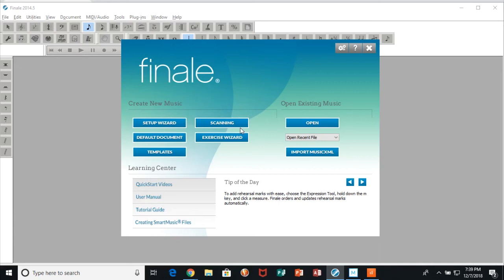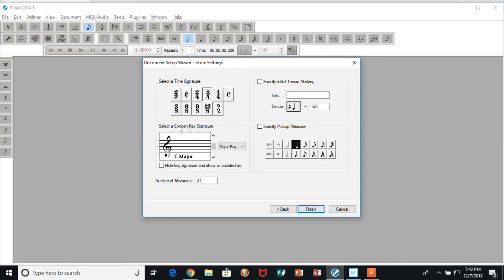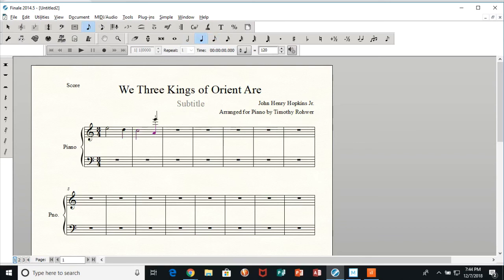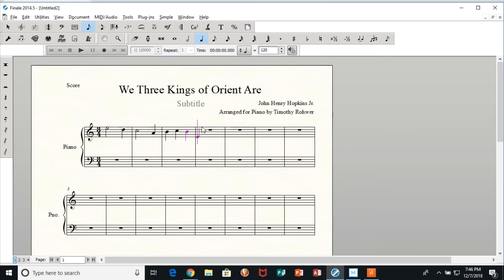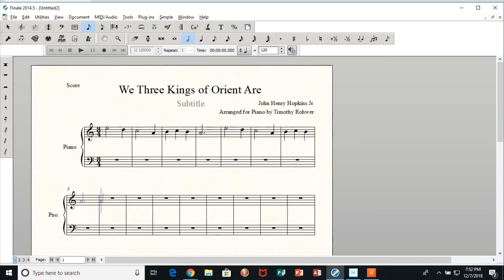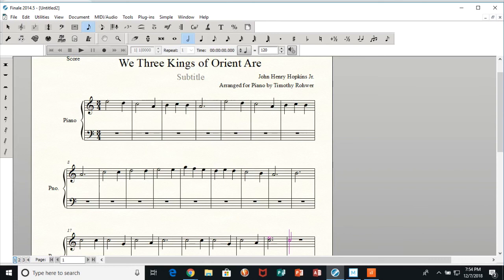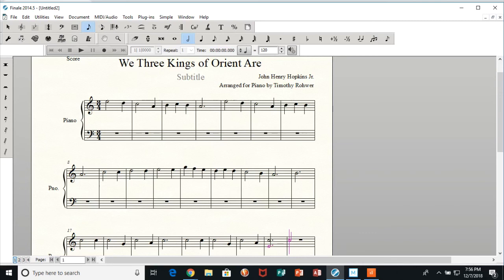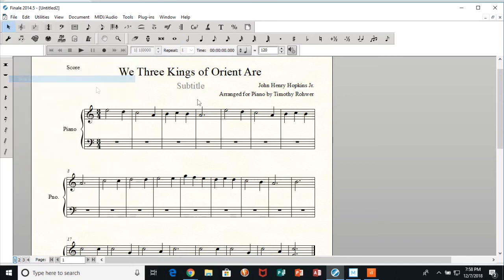Finale Tutorial: Entering notes quickly with the keyboard and keyboard shortcuts (Video 1)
A tutorial on entering the notes from the free piano arrangement by Timothy Rohwer.  In this video, we focus on entering the notes more quickly using the keyboard and keyboard shortcuts.